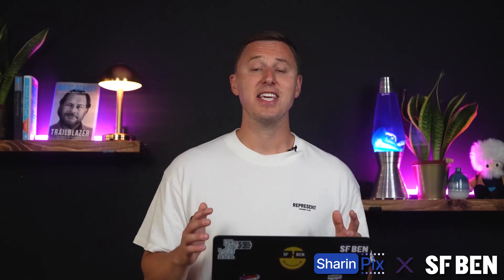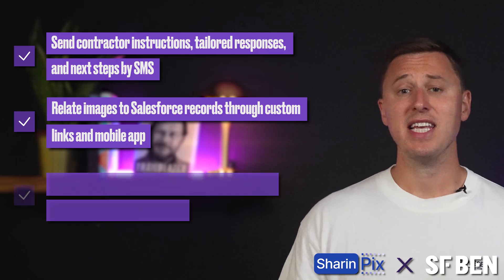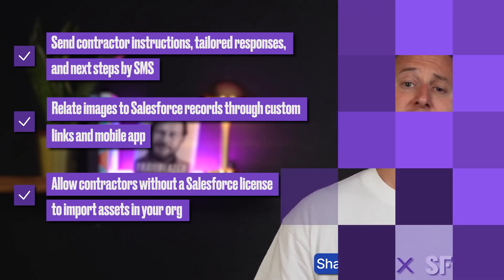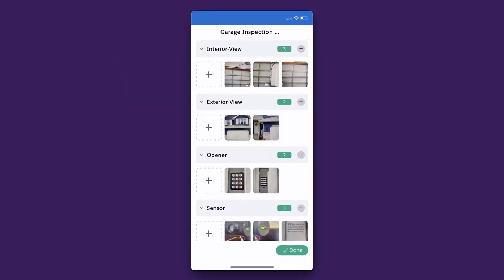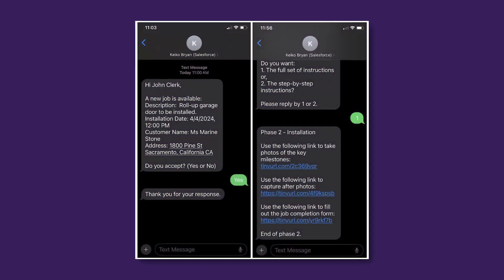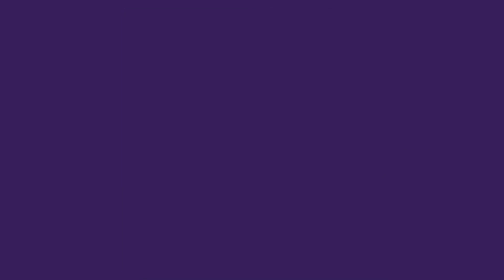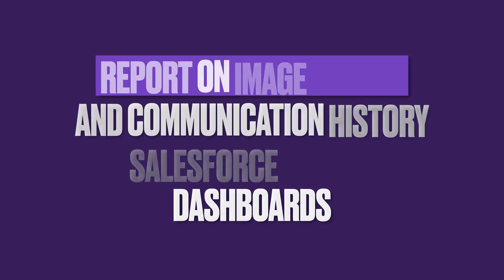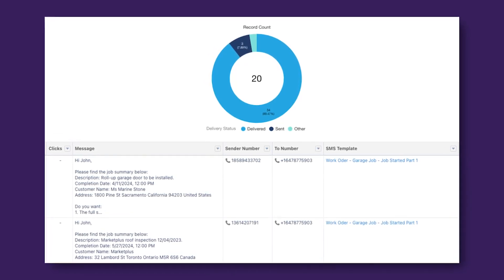Elevate Salesforce With the Ultimate Field Inspection Tools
-Empower your field contractors to conduct their back office tasks through mobile devices only, while the images, form completions, and additional information you capture are categorized and sent to Salesforce in just a few taps.

In this highlights video, Ben covers some of the best features of SharinPix's Field Inspection tool, including how you can:

- Reinvent the way field contractors visually document and complete admin tasks while on the job.
- Easily communicate job assignments, instructions, and expected next steps with actionable deep links sent via SMS, WhatsApp, or the contractors' agenda.
- Automate the end-to-end process and variations with Salesforce Flow.
- Report on image upload and communication history with Salesforce Reports and Dashboards.

Prefer reading?